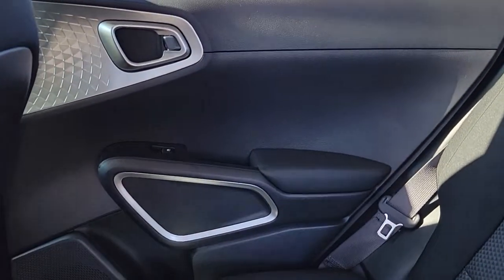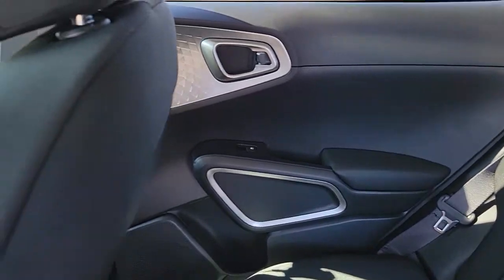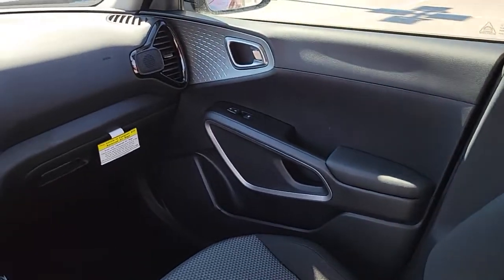2022 Kia Soul North Las Vegas, Paradise, Henderson, Boulder City, Summerlin South, NV Z4253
Mars Orange/Black Roof New 2022 Kia Soul available in Las Vegas, Nevada at Jim Marsh Kia. Servicing the Paradise, Henderson, Boulder City, Summerlin South, NV area.
2022 Kia Soul X-Line IVT - Stock#: Z4253 - VIN#: KNDJ23AU7N7178312

8555 W. Centennial Pkwy

: Navigation Onboard Communications System Back-Up Camera Aluminum Wheels iPod/MP3 Input Satellite Radio. WHY BUY FROM US: Of course there are many reasons but perhaps the most important is the incredible service we offer. From taking our time to ensure our customers have the best car buying experience when choosing a new vehicle to making sure each of our clients obtain the car loan and lease that he/she is most comfortable with our commitment to you is unsurpassed.